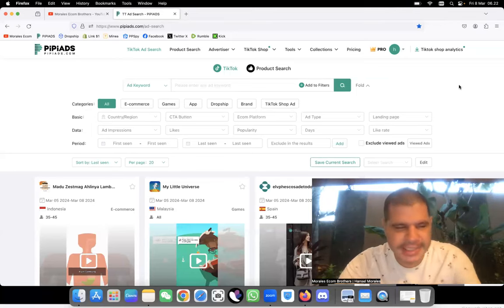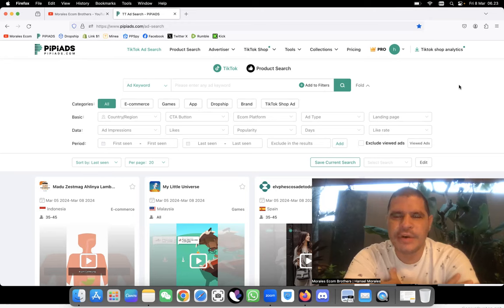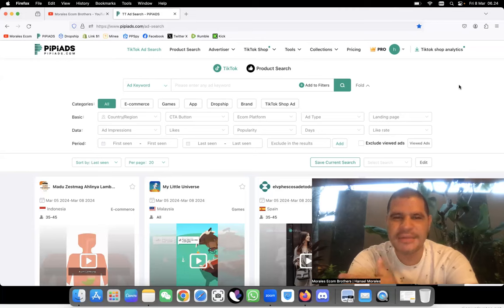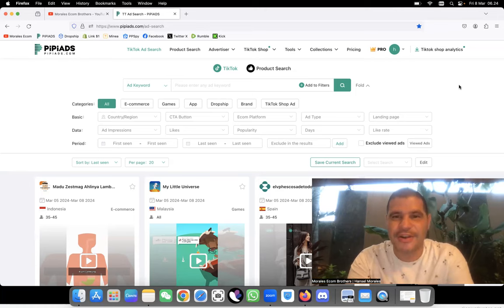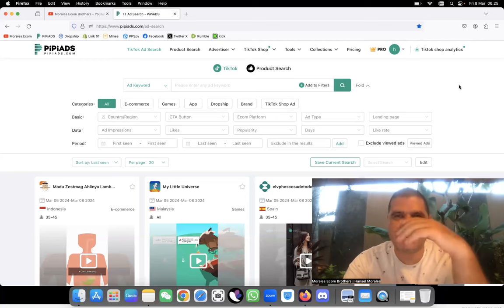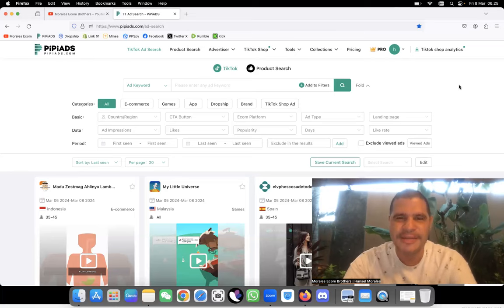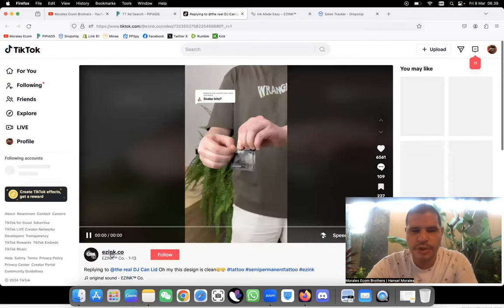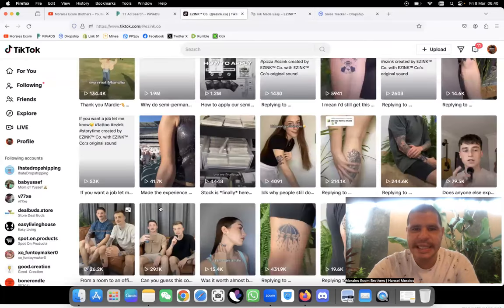TRENDING PRODUCT: This Dropshipping Product Is Making $80k Per Month | Sell It Now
BEST SUPPLIERS